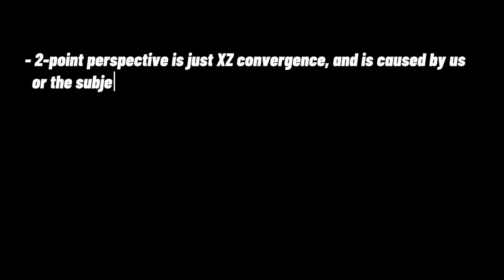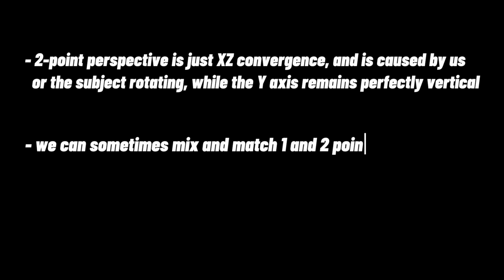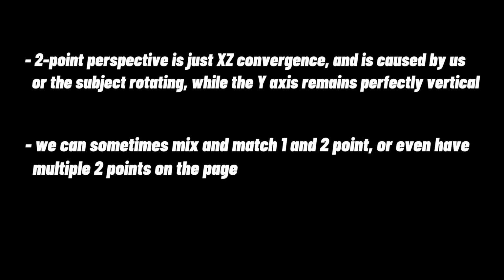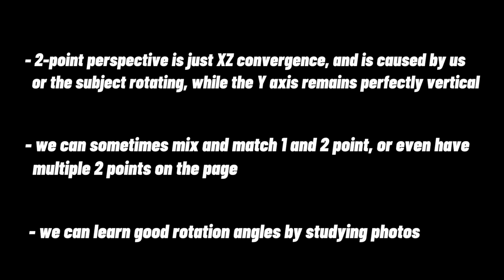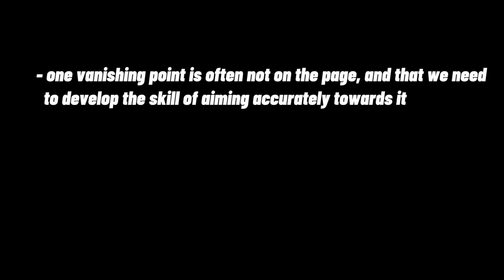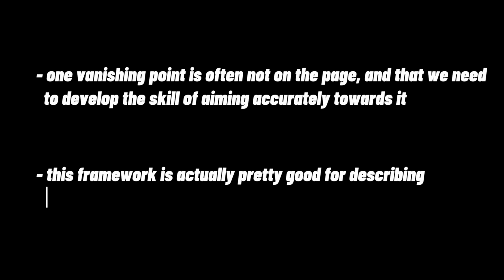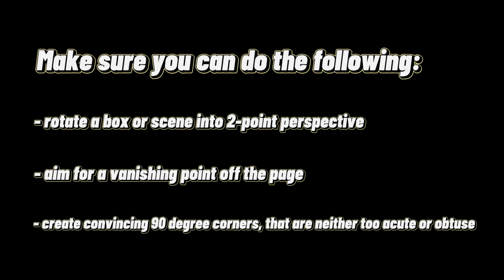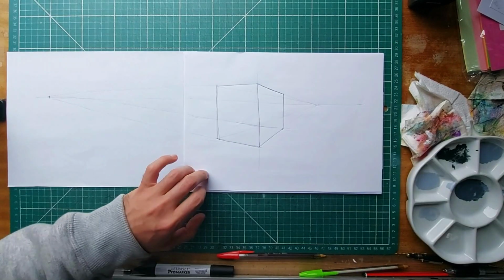Drawing Primitive Forms From Imagination 06 - understanding 2-point perspective - pt.1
Ever wondered what causes 1-point perspective to turn into 2-point perspective?

We'll cover the basics of 2-point perspective here and learn some new skills, and then next time we'll dive a little deeper and learn how to map these scenes out accurately.

For help, feedback, or learning alongside others, be sure to check out this channel's Discord server - The World's Biggest Art-Learning Experiment:

One has gifs from this video to act as visual aids, and is a much larger file size. The other is just text, designed to be studied alongside this video playlist. The content is otherwise identical.

Timestamps:
01:22 X and Z convergence - object rotation
02:41 X and Z convergence - head rotation
04:10 X and Z convergence - object and head rotation
04:54 photo referencing vanishing points
05:40 aiming for vanishing points located off the page
07:25 the limitations of 2-point perspective
06:57 drawing experiments to try
07:58 recap
08:32 easy and hard mode drawing challenges